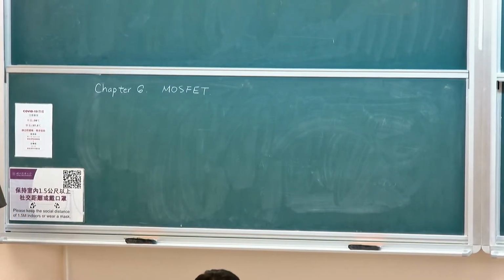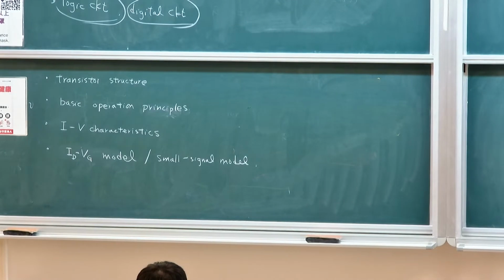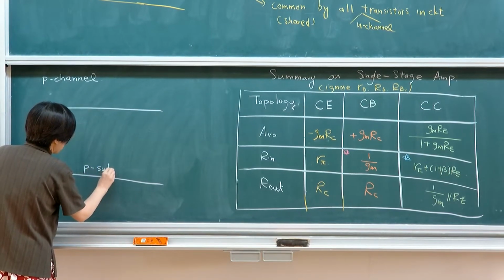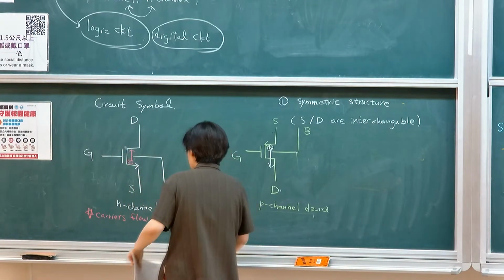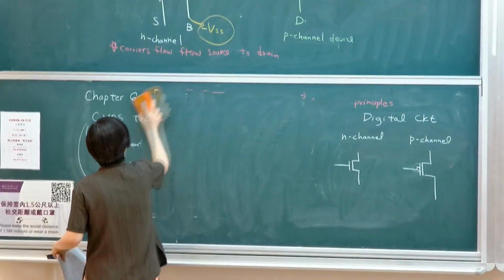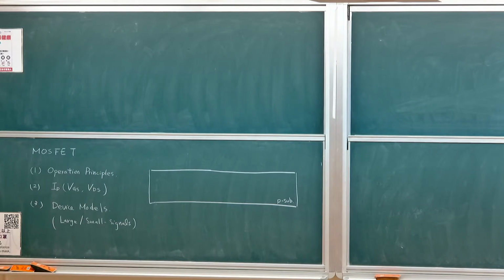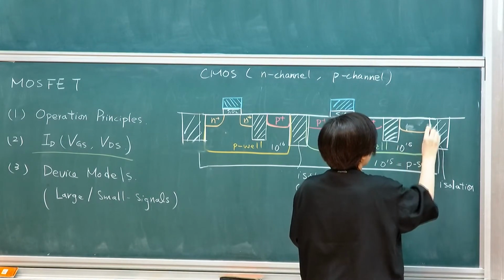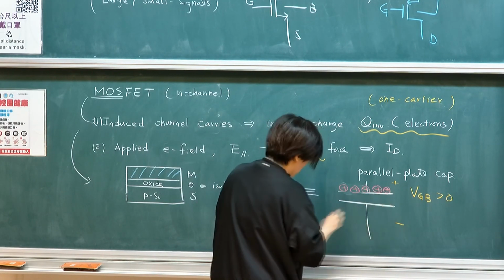11101金雅琴教授電子學｜第6A講6 1Physics of MOS transistor chap6